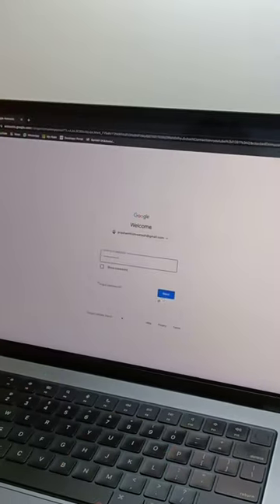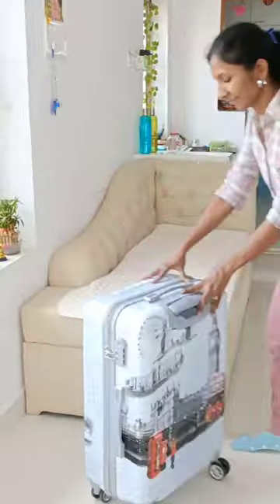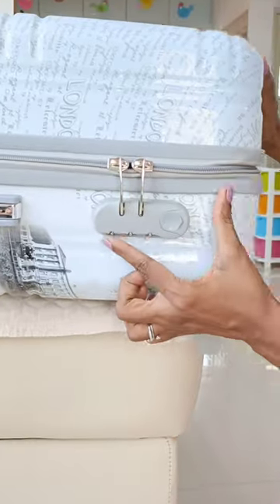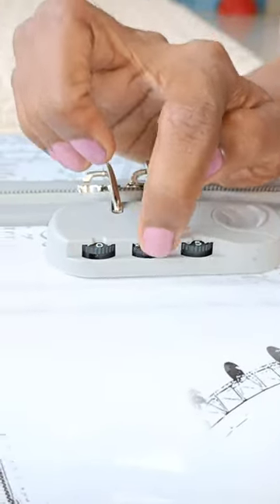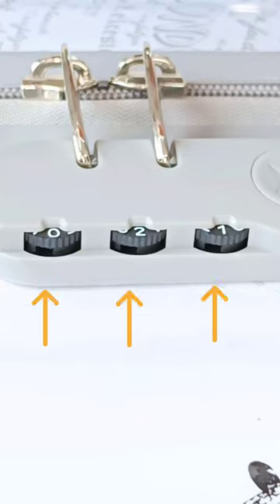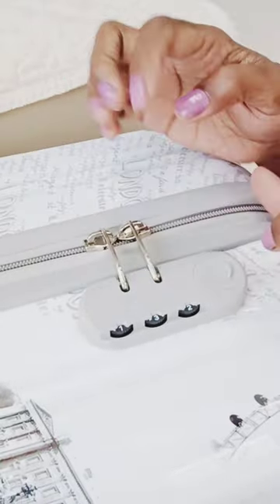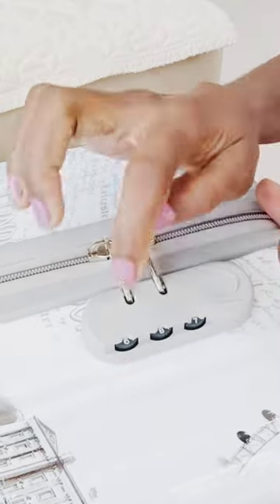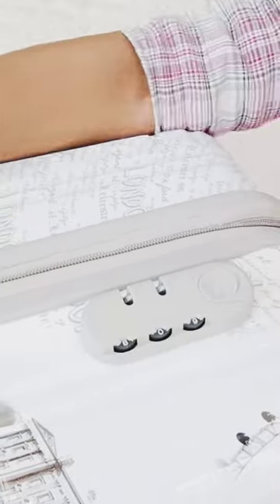A Trick to open the number lock if you forget the Password